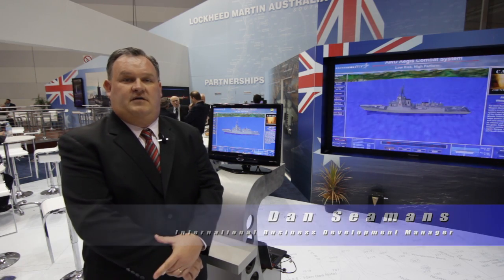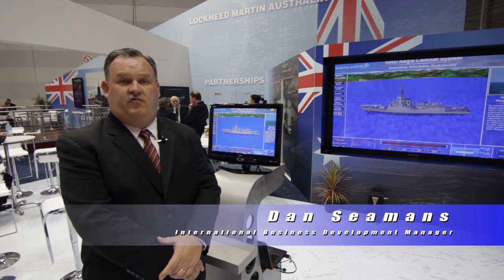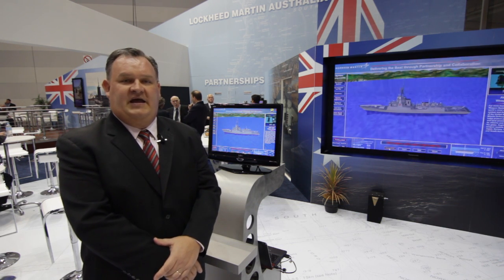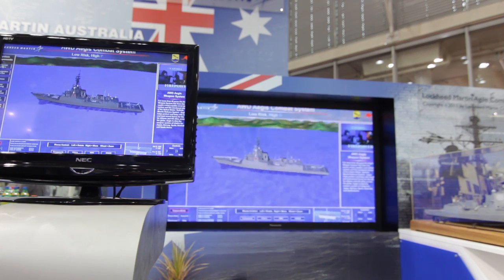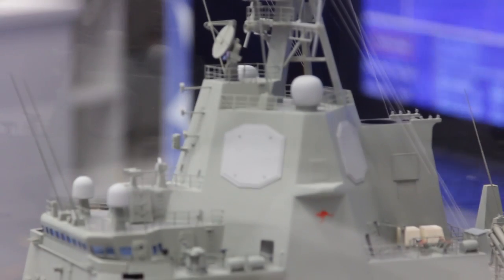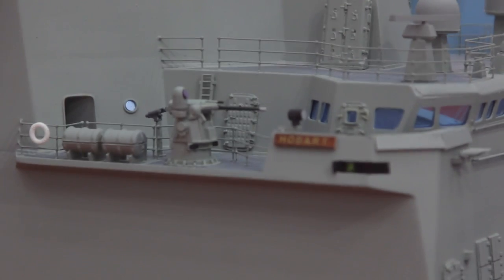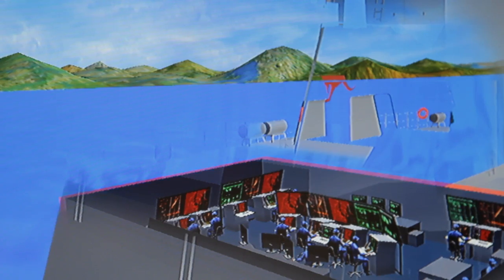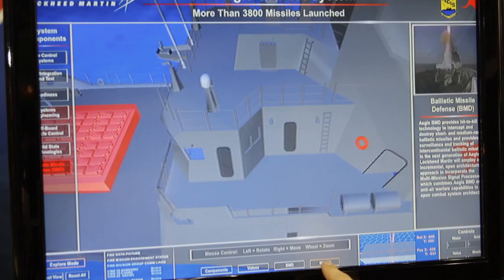PAC2012 - AWD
Dan Seamans talks about the demo of the Australia Warfare Destroyer (AWD) with Aegis at the Pacific 20112 show in Australia